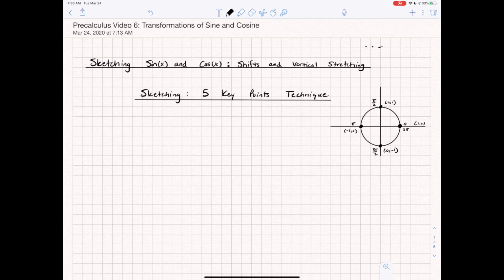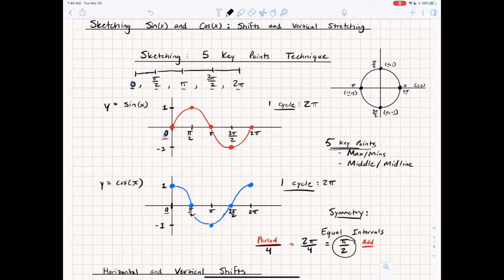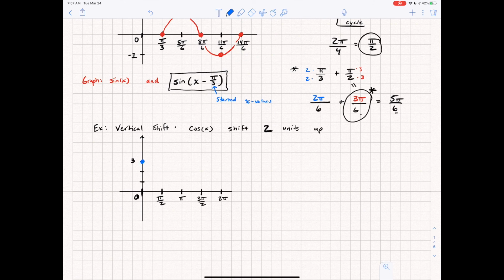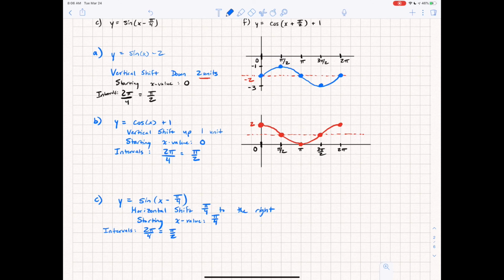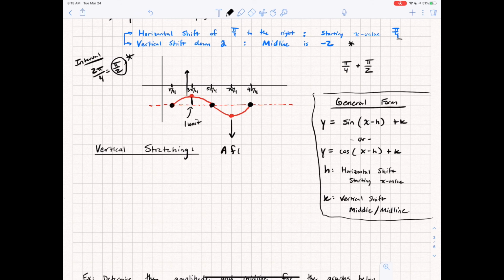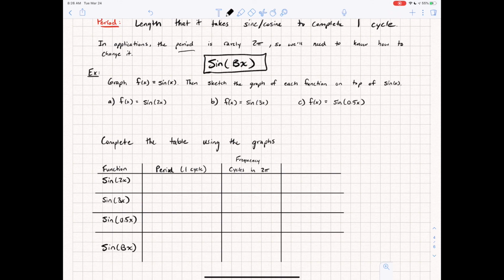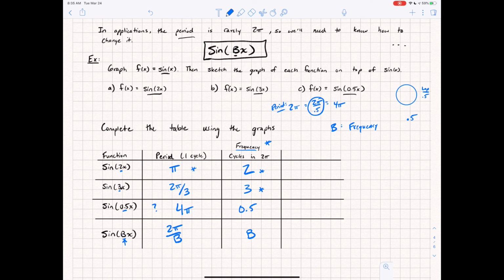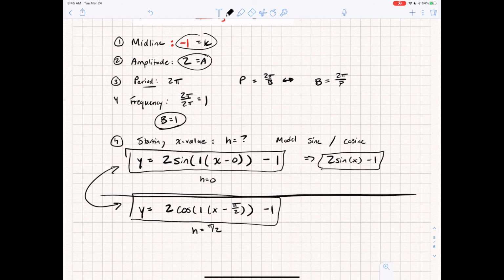Precalculus Video 6 Transformations of Sine and Cosine